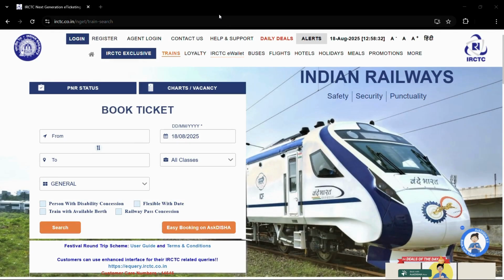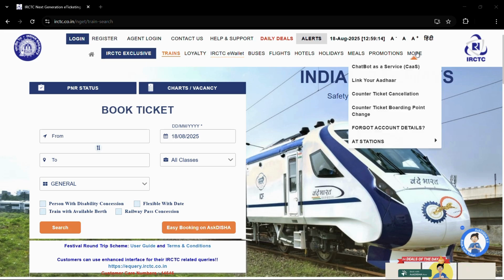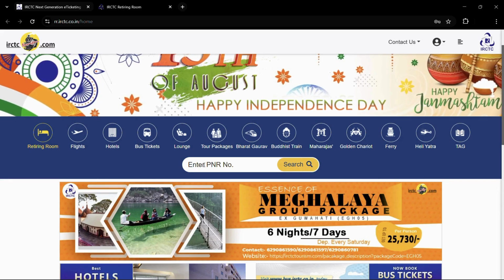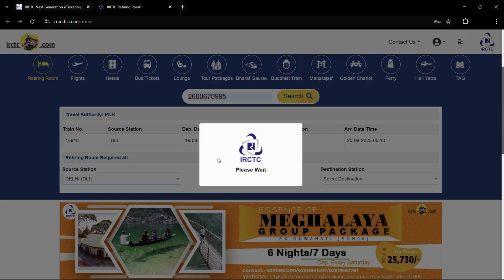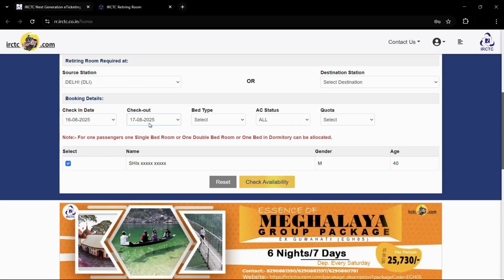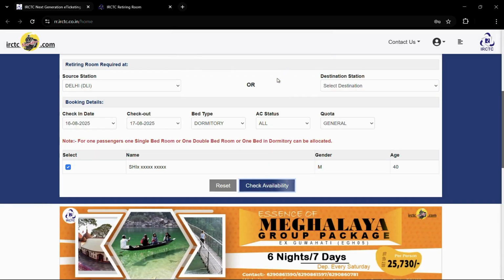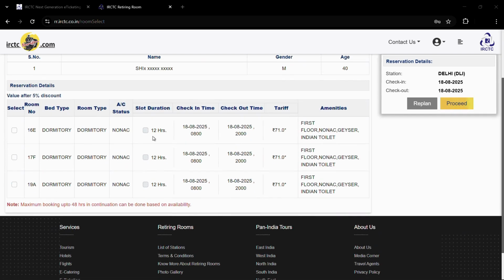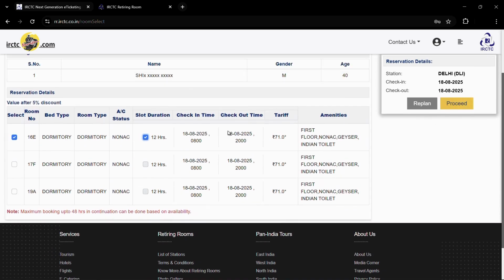IRCTC's Secret & Cheap Hotel Rooms at Stations for 2025! - How to Book a Retiring Room Online!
Have a long layover between trains? Arriving late at night or need to depart in the early morning? Discover one of Indian Railways' best-kept secrets: clean, safe, and incredibly affordable Retiring Rooms, which are essentially hotel rooms located right inside the railway station! In this essential 2025 guide, we reveal the official IRCTC method to book these rooms online.

This is a game-changing travel hack and a key video in our "IRCTC Youtube Tutorials" playlist. We provide a complete, step-by-step walkthrough of the online booking process. A confirmed or RAC train ticket is all you need to be eligible to book these rooms. We'll show you how to find availability for different room types, including AC rooms, Non-AC rooms, and even super-budget-friendly Dormitory beds.

In this comprehensive guide, you will master:

The Online Booking Process: A live, screen-recorded demonstration of how to log into your IRCTC account and find the Retiring Room booking portal. We'll guide you through the entire process, from entering your PNR number to making the final payment.

Searching for Rooms: Learn how to search for available rooms at your journey's source or destination station for the specific date and time you need.

Understanding Room Types & Charges: We explain the difference between Double Rooms and Dormitories, as well as AC and Non-AC options, and show you how the charges are calculated based on hourly slots (from 3 hours up to 48 hours).

Key Booking Rules: Understand the essential Indian Railways rules, such as the requirement of a valid PNR number and the maximum duration of stay.

The Ultimate Convenience: Discover why booking a retiring room is the perfect solution for a secure place to rest, freshen up, and keep your luggage safe during a long wait at the station.

Stop paying high prices for hotels near the station for just a few hours of rest. This guide empowers you to use this fantastic IRCTC facility for a more comfortable and economical journey.

3. Super SEO-Friendly Hashtags